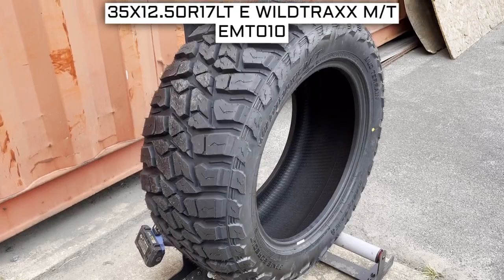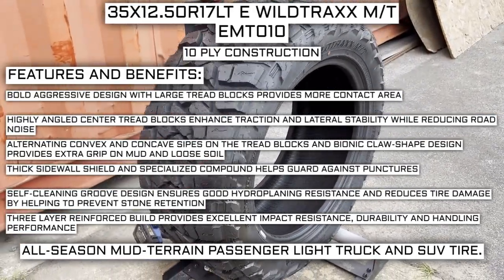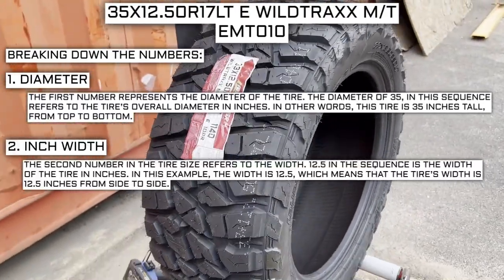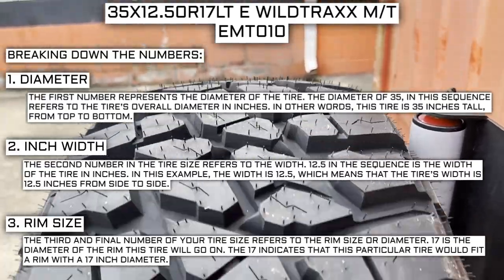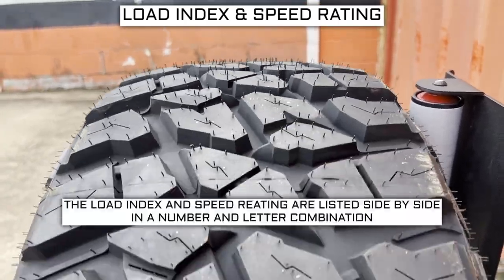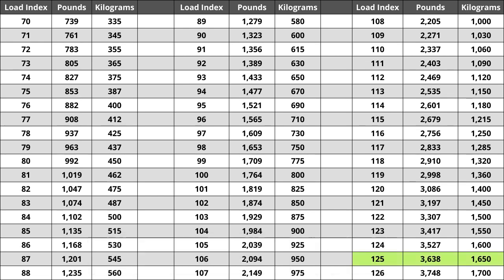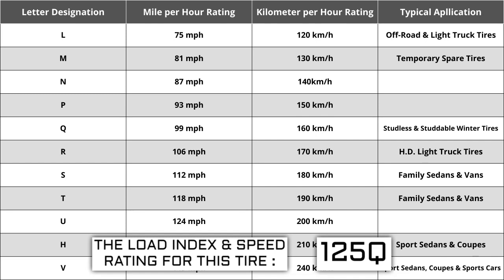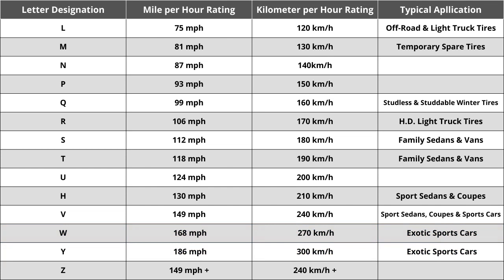35x12.50r17 Landspider Wildtraxx MT - Size Explained Part Number- EMT010 and where to get a set!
Overview of the 35x12.50r17 10 ply Landspider Wildtraxx M/T tire! Part number EMT010 and where to buy!